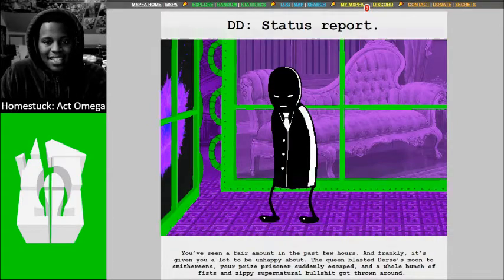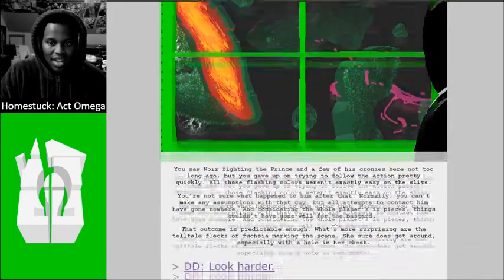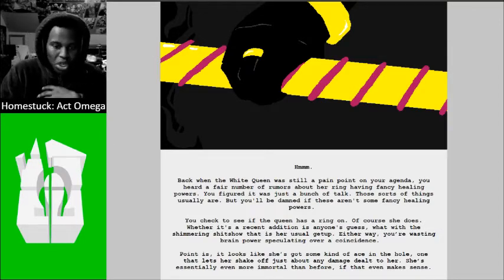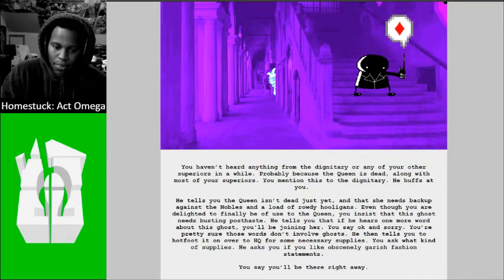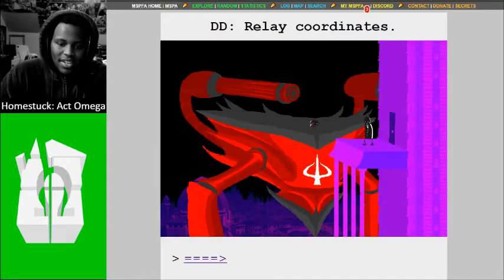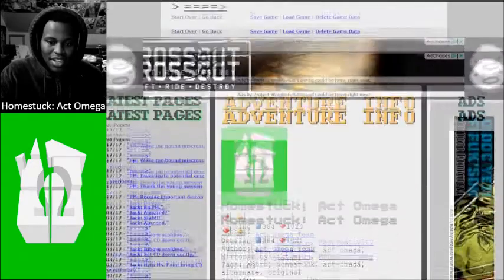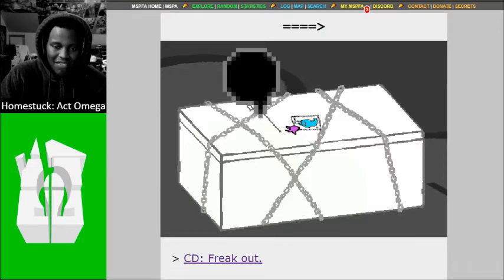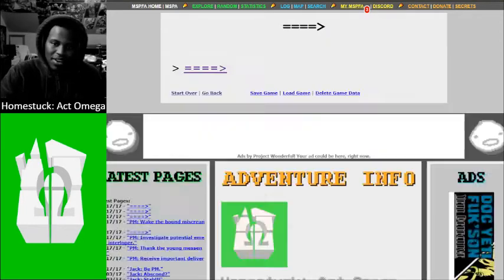Lets Read: Homestuck Act Omega by Act Omega Team (Part 11)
youtube rewind 2017 sucks ass.